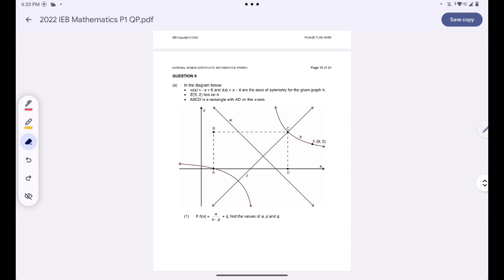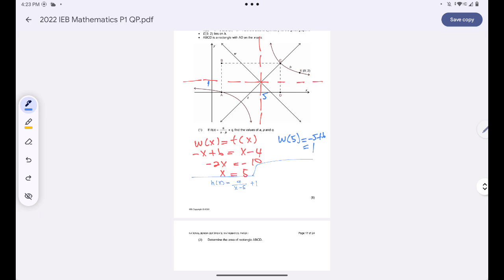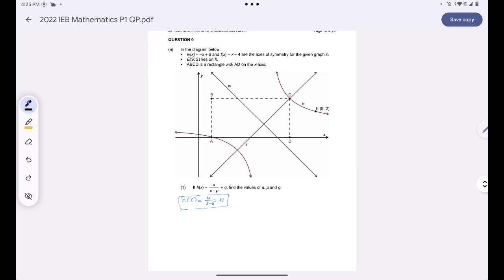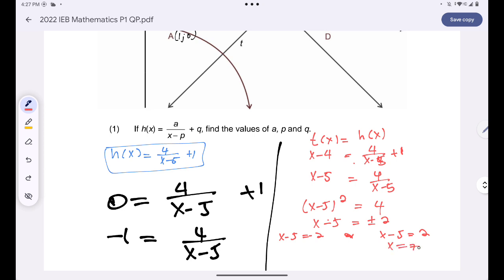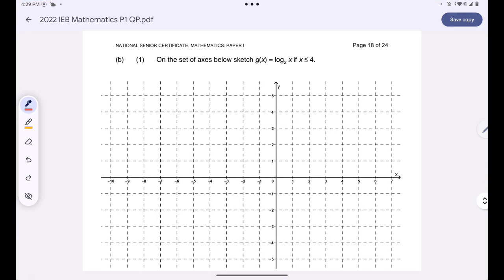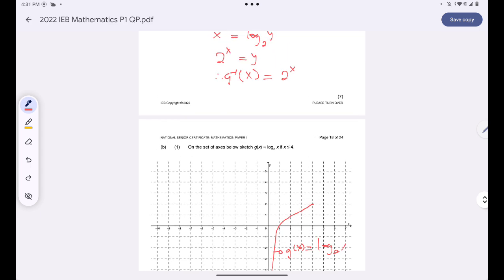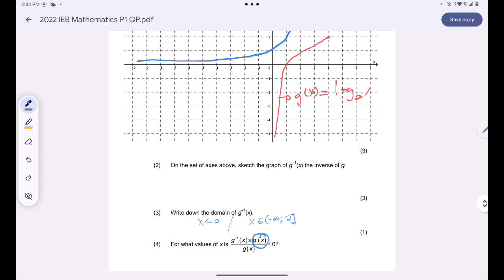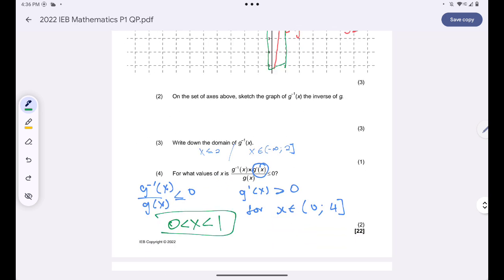GRADE 12 | MATHEMATICS P1 | WISKUNDE V1 | MEMORANDUM | INVERSE FUNCTIONS | QUESTION 9.